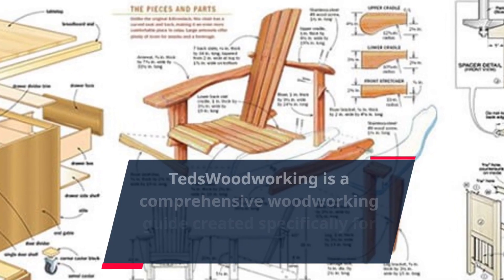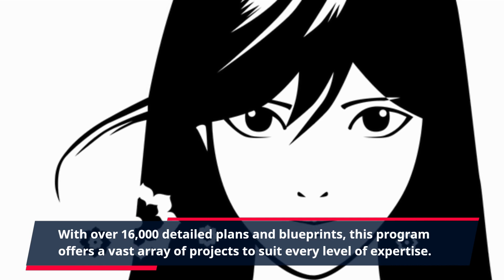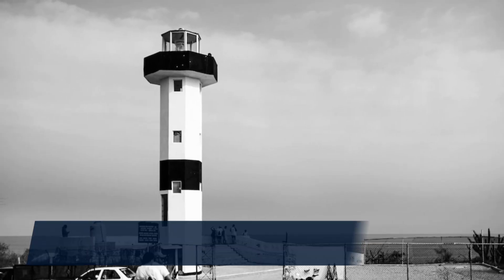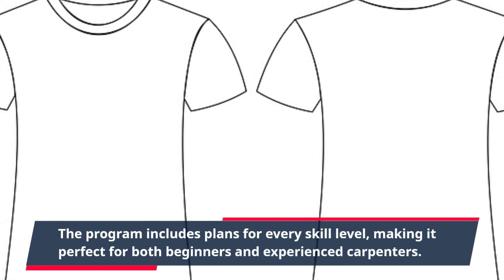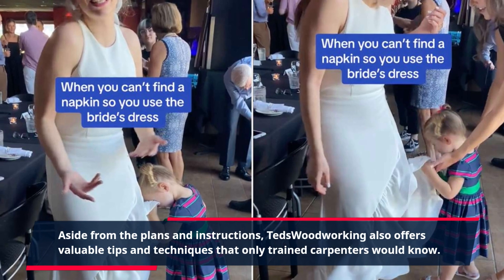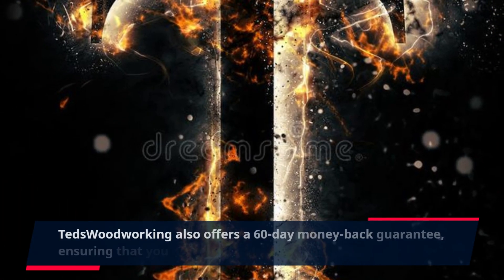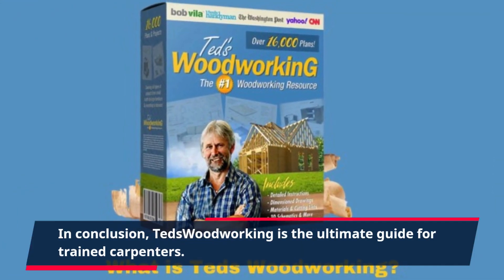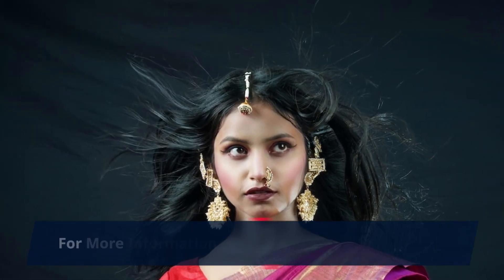"Mastering Your Craft: Unleashing the Full Potential of TedsWoodworking for Vetted Carpenters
TedsWoodworking is a comprehensive woodworking guide created specifically for trained carpenters. Whether you are a professional looking to expand your skills or a seasoned carpenter seeking new project ideas, TedsWoodworking has something for everyone.

With over 16,000 detailed plans and blueprints, this program offers a vast array of projects to suit every level of expertise. From small crafts to large furniture pieces, TedsWoodworking covers it all. Each project includes step-by-step instructions, illustrations, and material lists, making it easy for even the most experienced carpenter to follow along.

One of the main benefits of TedsWoodworking is the variety of projects available. This program covers everything from simple household items to complex outdoor structures. With such a diverse selection, you will never run out of ideas for your next woodworking project.

Another advantage of TedsWoodworking is the detailed and easy-to-follow instructions. The program includes plans for every skill level, making it perfect for both beginners and experienced carpenters. The instructions are written in a clear and concise manner, with accompanying visuals to help you understand every step of the process.

Aside from the plans and instructions, TedsWoodworking also offers valuable tips and techniques that only trained carpenters would know. These tips can save you time and money by helping you avoid common mistakes and teaching you new techniques to improve your woodworking skills.

What sets TedsWoodworking apart from other woodworking guides is the lifetime membership it offers. Once you purchase the program, you will have access to all future updates and new plans without any additional cost. This means you will always have fresh and innovative project ideas at your fingertips.

TedsWoodworking also offers a 60-day money-back guarantee, ensuring that you are completely satisfied with your purchase. This allows you to try out the program risk-free and see for yourself the quality and value it offers.

In conclusion, TedsWoodworking is the ultimate guide for trained carpenters. With its vast selection of projects, detailed instructions, valuable tips, and lifetime membership, this program is a must-have for any carpenter looking to take their skills to the next level. So why wait?